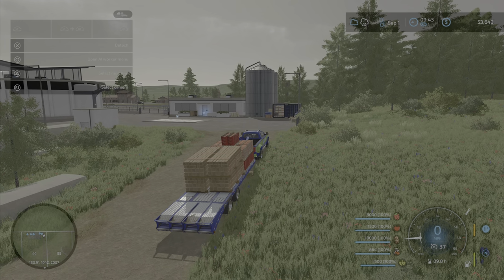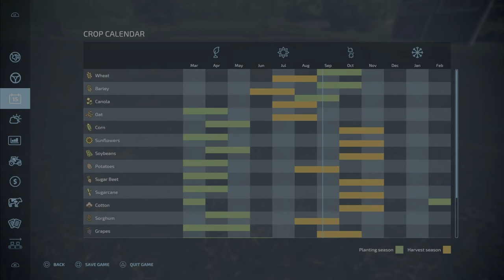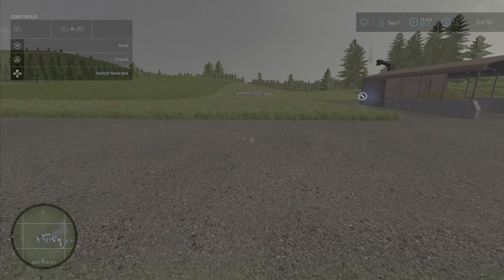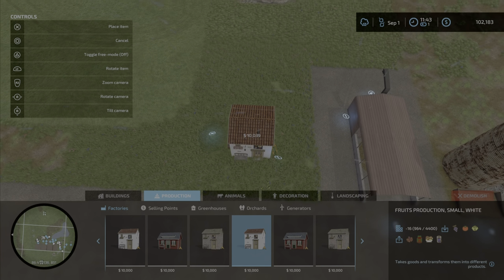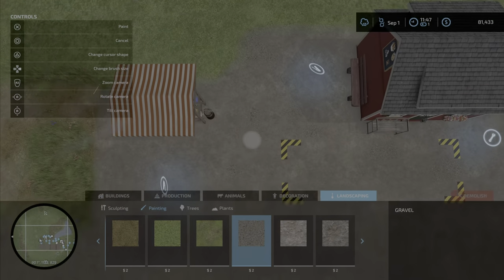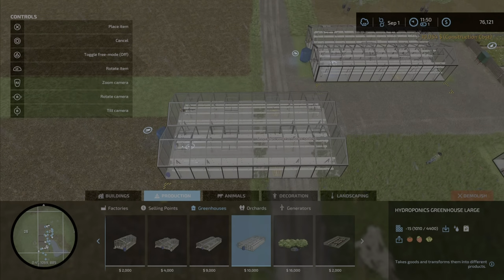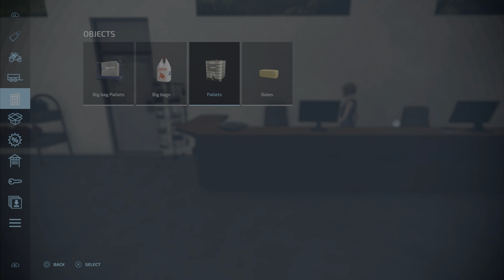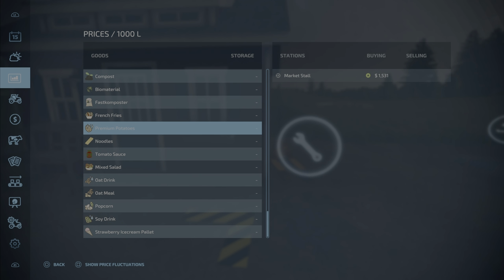Farming Simulator 22 - Production Buildings Mod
In this Episode of our Farming Simulater 22 The No Man's Land Let's Play, We continue our journey to try to complete the entire Farming Simulator 22 Game.

Farming Simulator 22 Production Buildings Mods